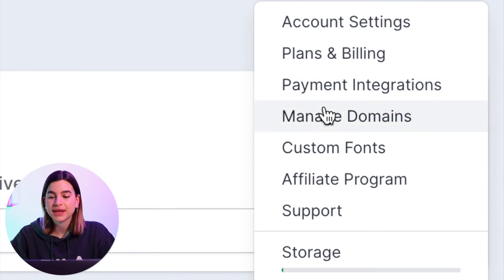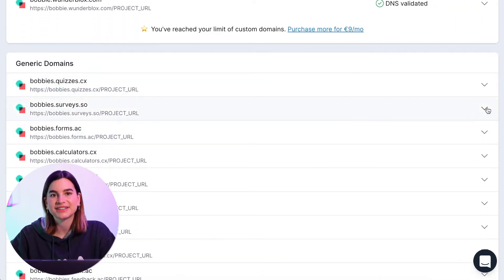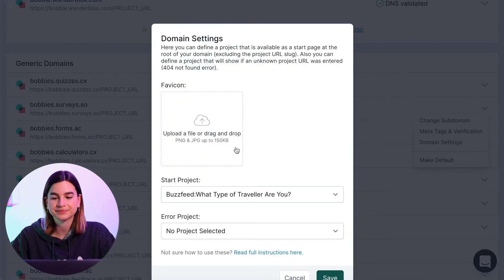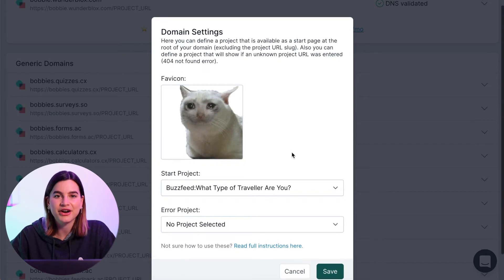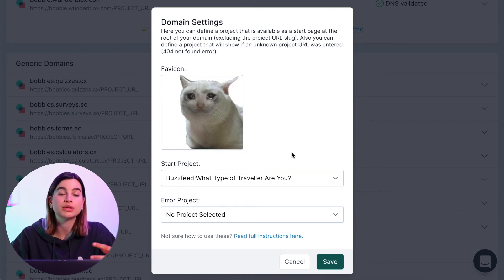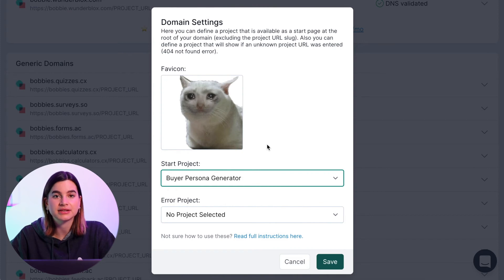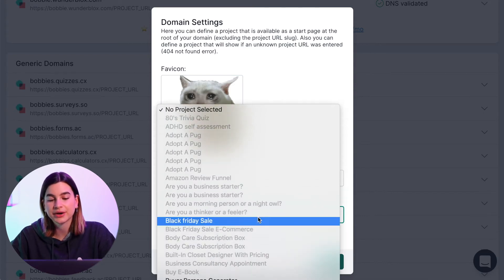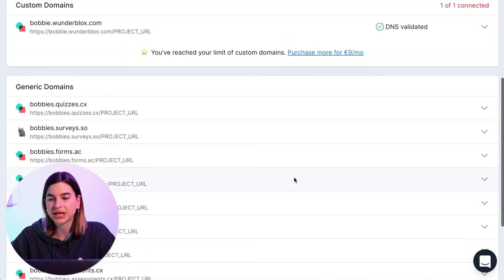How Custom Domains Work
In today's tool tip, I will show you how custom domains works and some tips and tricks about this feature!

0:00 Intro
0:22 How to manage domains
0:42 How to upload a favicon
0:57 How to set up a start and error project
1:23 How to test your customized domain
1:53 DISCOUNT CODE
1:59 Outro
2 MONTH PROMOTION ENDED.

Interested in more?
To manage domains, click on your name at the top right corner and then in the dropdown menu click "Manage Domains." You will arrive at a page where you will see your included domains, custom domains, and generic domains.

To customize one of your domains, click on the downward arrow and select "Domain Settings." In the pop up window you can upload a favicon and select a start and error project.